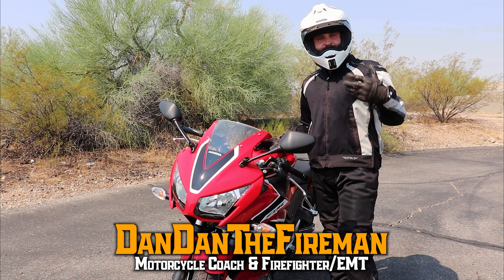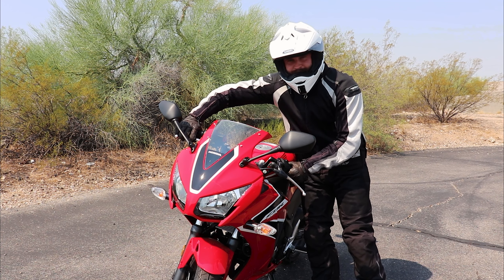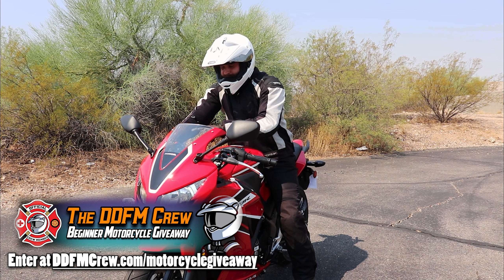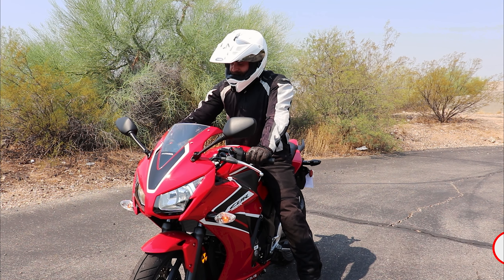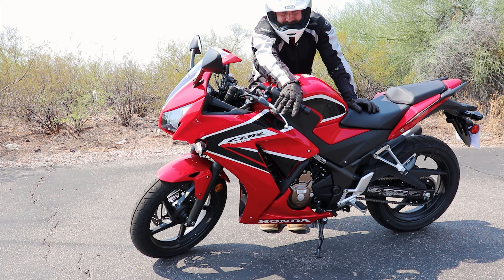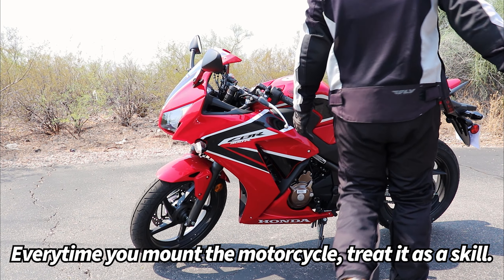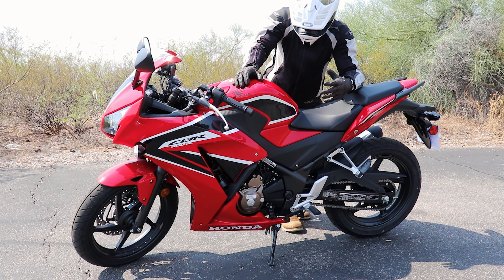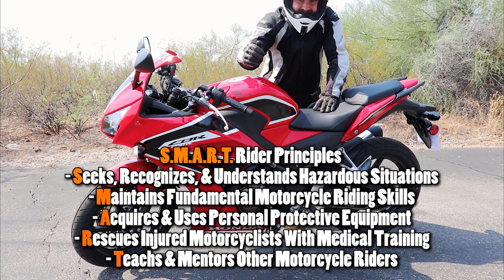Motorcycle Friction Zone & Motorcycle Brake Operation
Like DanDanTheFireman & Want To Become A Safer Rider? HERE ARE SOME NEXT STEPS!

Learn how to become a BETTER & SAFER rider and access special community perks on our channel/discord and support our training by clicking that JOIN button!